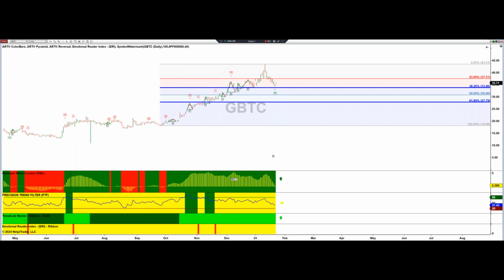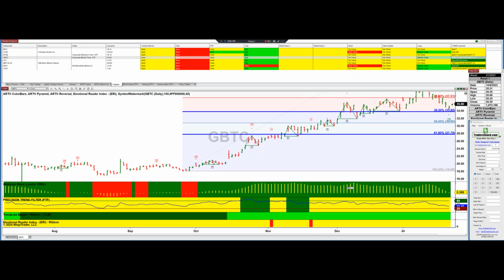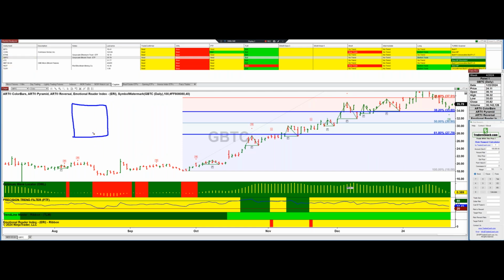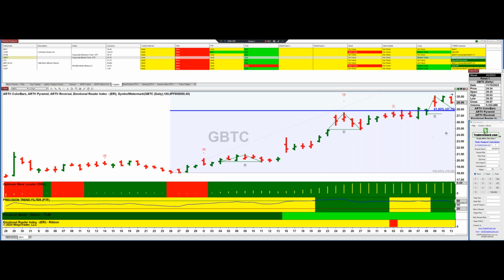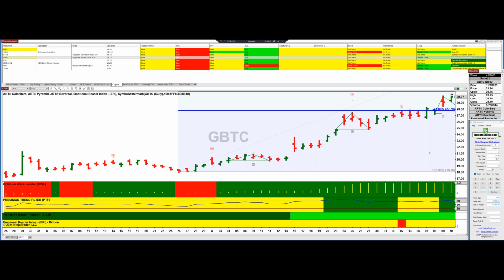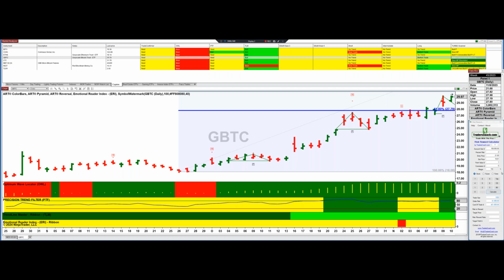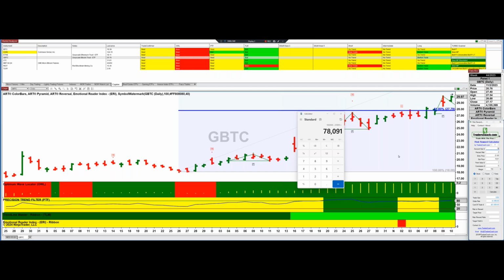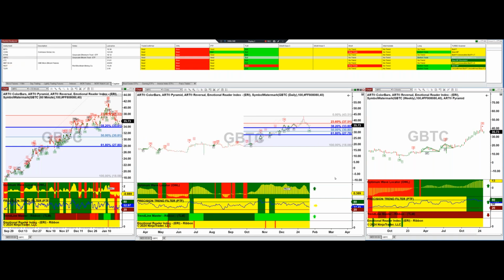January 24, 2024 Client Support Workshop: Using the Risk Reward Calculator (RRC) with Examples